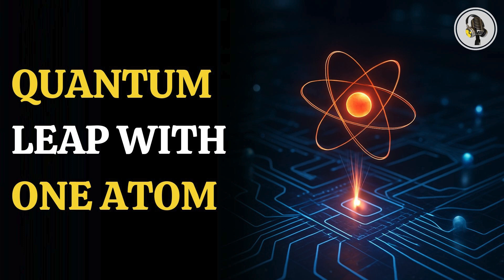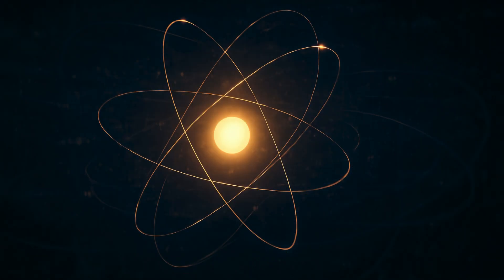Single atom breakthrough could transform quantum computing future | WION Podcast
Scientists at the University of Sydney have achieved a major breakthrough by controlling quantum data with a single atom, a discovery published in Nature Physics. This innovation simplifies the process of managing qubits, overcoming one of the biggest hurdles in building practical quantum computers. By using one atom as a precise control point, researchers have created a more stable and scalable approach to quantum systems. The breakthrough could revolutionize fields like medicine, cybersecurity, and climate research by making quantum machines cheaper, more reliable, and easier to build. Experts believe this marks a critical step toward the future of powerful large-scale quantum processors.